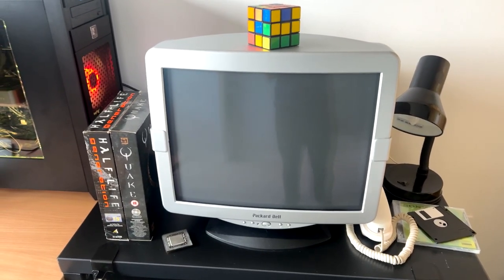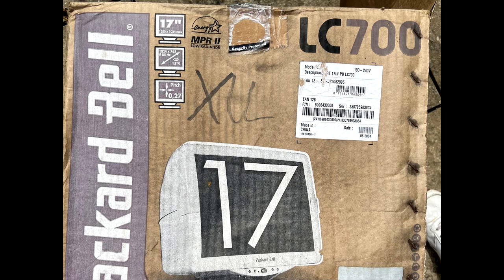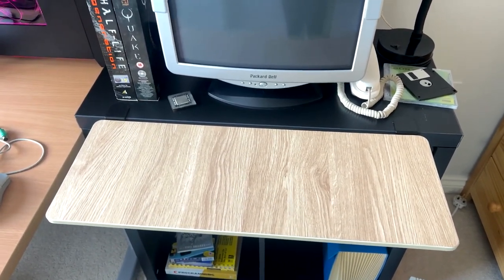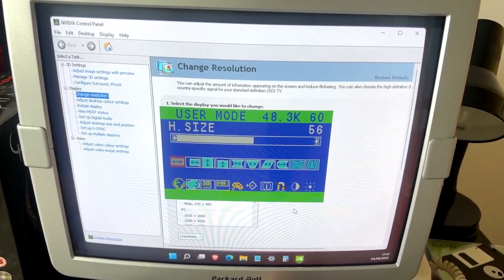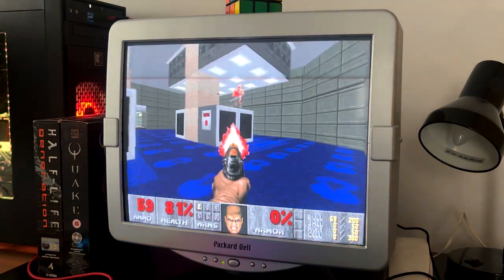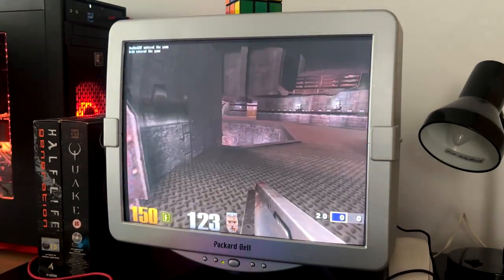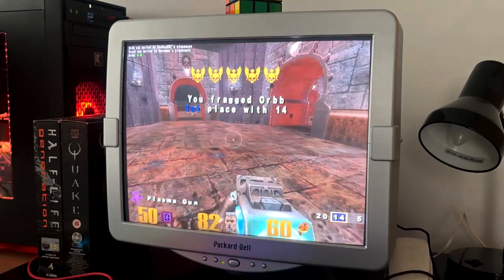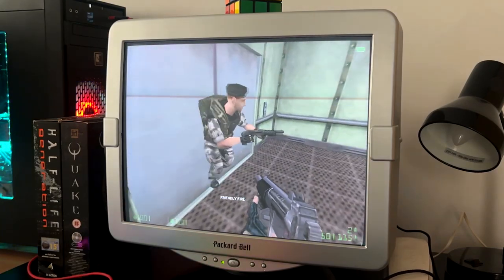Got a new CRT Monitor!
I managed to get hold of a newer, larger 17 inch Packard Bell LC700 CRT monitor and absolutely love it! Enjoy a brief overview and some game-play footage :)

I've also recently found a 14 inch portable CRT TV that'll be used for some original PlayStation recordings, so watch out for those in the future!